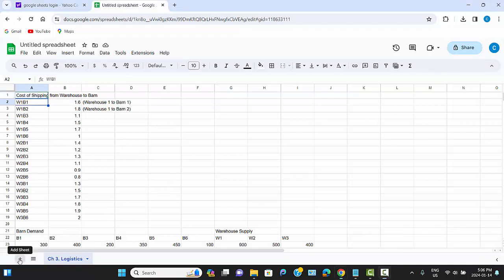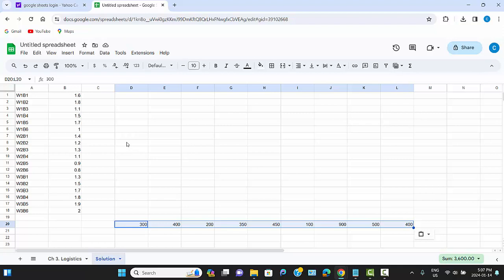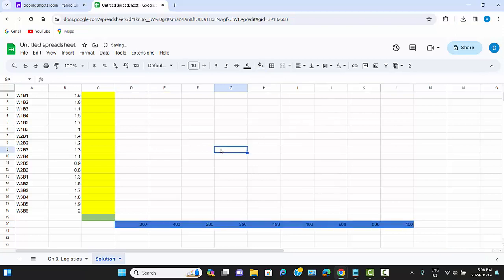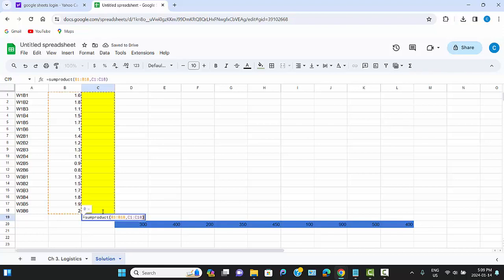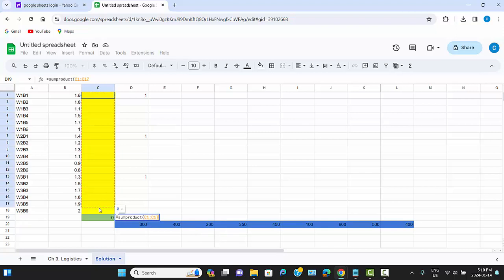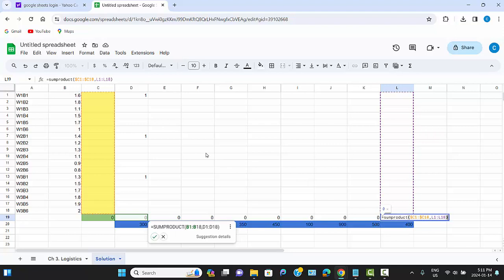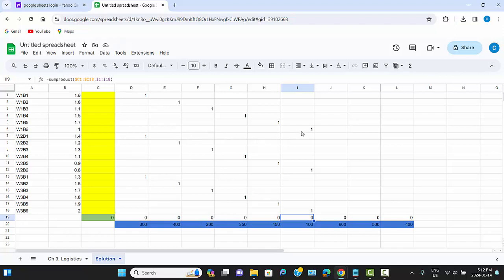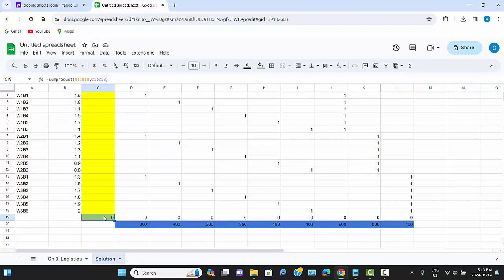3 4 9 Building the Spreadsheet